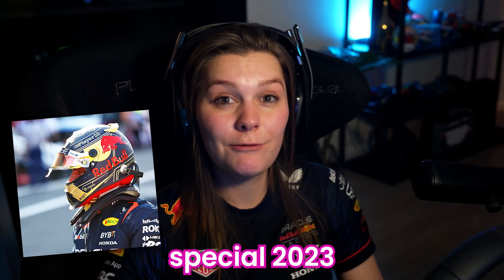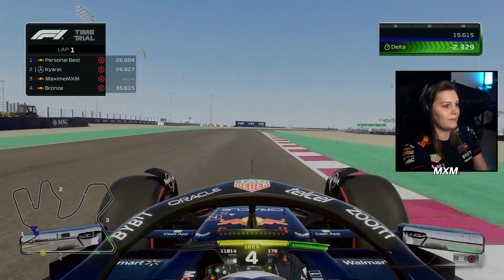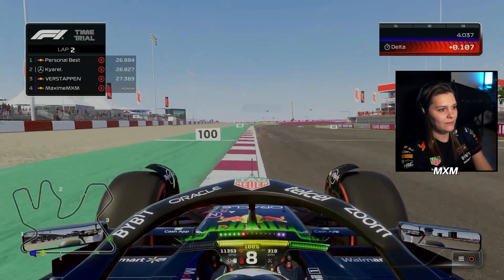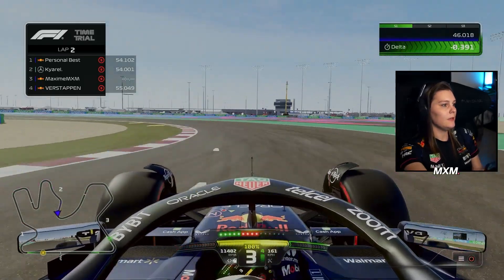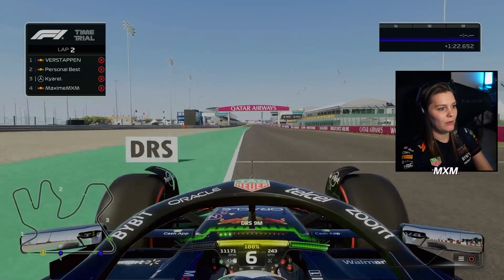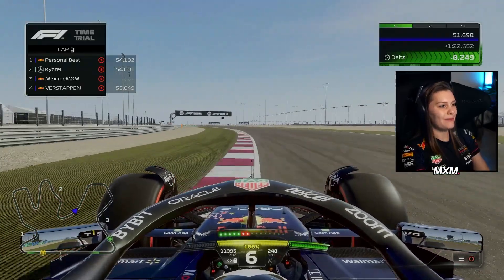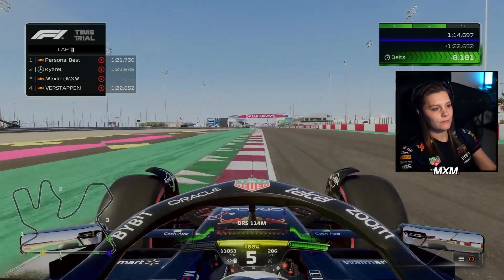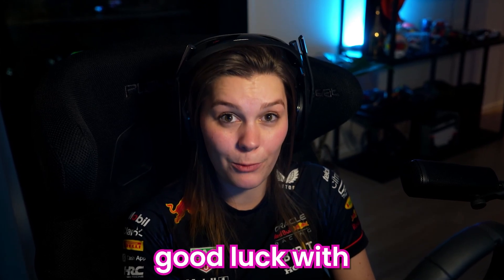FREE Max Verstappen 2023 Champion Helmet in F1 23!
Hi All! How to get the FREE Max Verstappen 2023 Champion Helmet in F1 23?! Make sure to LIKE and Sub for more F1 23!

Keyboard: G915 Wireless (Tactile/Brown)
Mouse: G502 PRO X
Mousepad: Powerplay & G840 XL
Headset: Logitech G PRO X
Race Wheel: Logitech G PRO Wheel & Pedals

- 4K60 Pro Capture Card
- Stream Deck
- Key Light
- Multi Mount + Flex Arm Kit
- Cam Link
- Wave DX Mic

Save 5% with my link (this is only applied once you enter all the payment details)